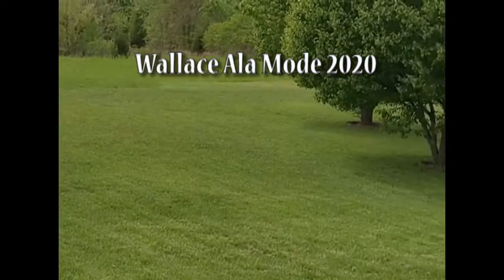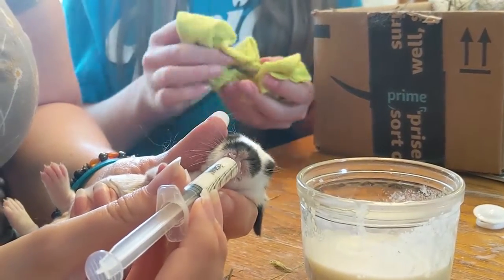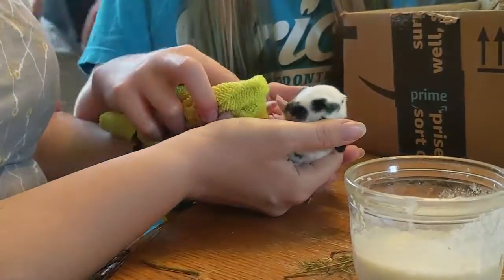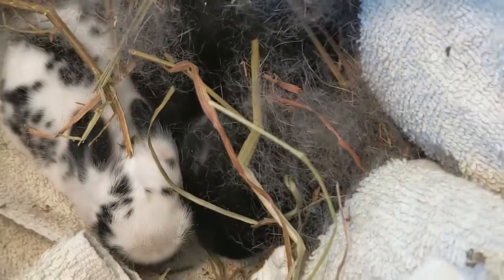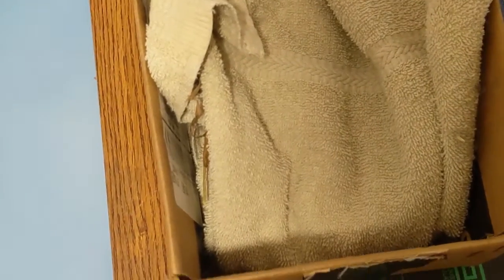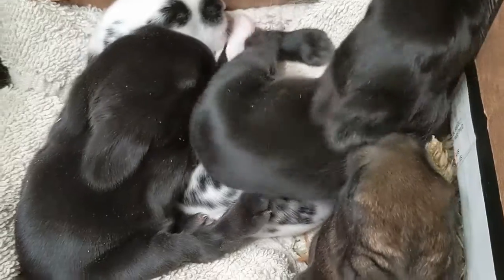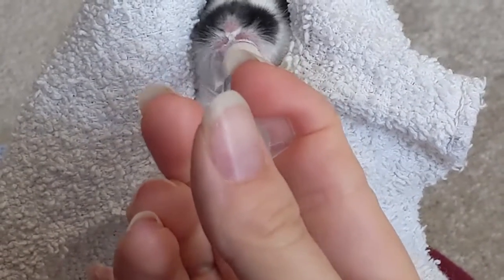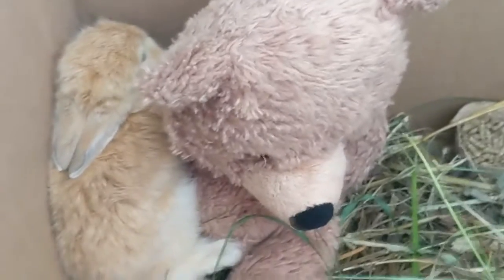Feeding Orphaned Kits